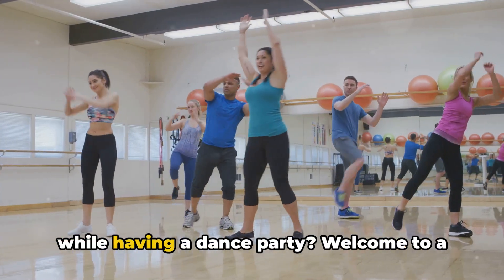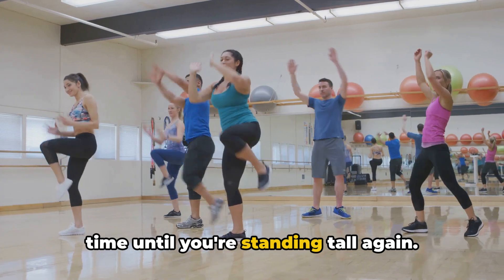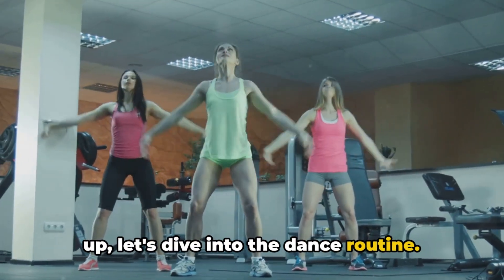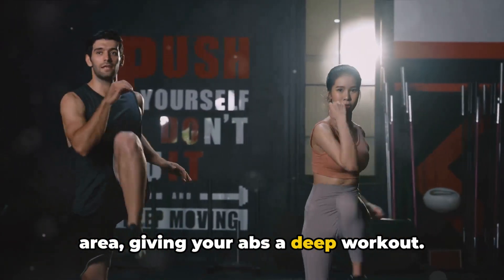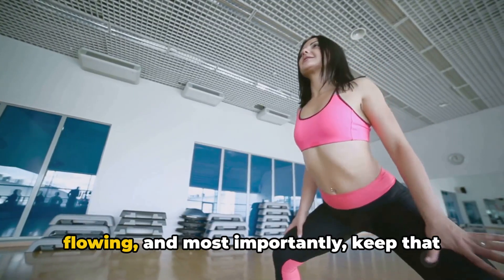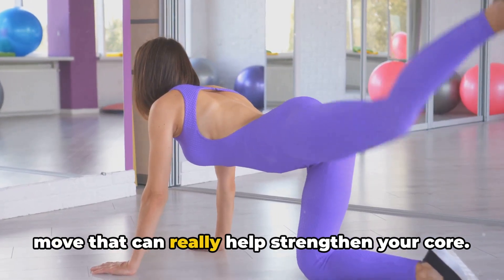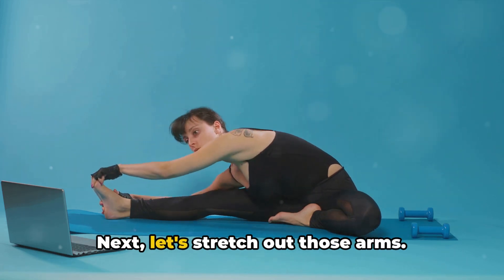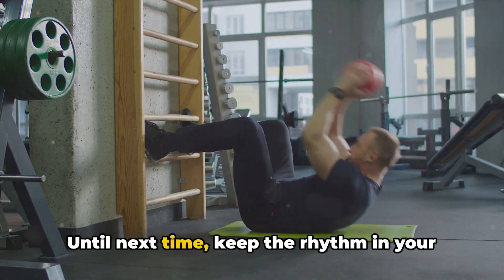10 Minute Cardio Dance Abs Workout: Burn to the Beat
10 Minute Cardio Dance Abs Workout: Burn to the Beat by @HealthyHubs is a high energy fat-burning dancer's abdominal workout that was created to sculpt tight abs, a shapely booty and strong and sexy legs through a unique combo of infectious dance moves and standing ab exercises that will uncover results fast. Kick calories and boring crunches to the curb with this high-velocity workout that keeps you on your feet with ab-chiseling dance moves like the Snake, pump squats, hip Rolls, side knee crunches, torso twists, body rolls, and many more that will activate the core, engage the obliques, and tone the entire midsection.

OUTLINE:
00:00 Engaging Introduction
00:29 Warm-up
02:10 Dance Moves Breakdown
03:51 The Dance Routine
06:04 Cool Down
07:11 Conclusion and Benefits